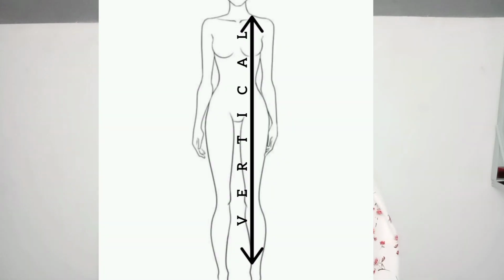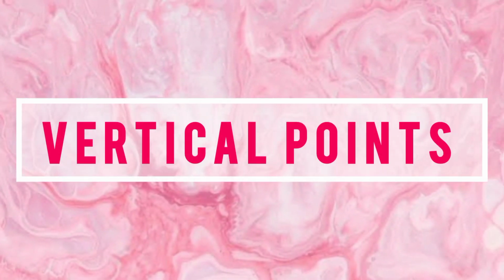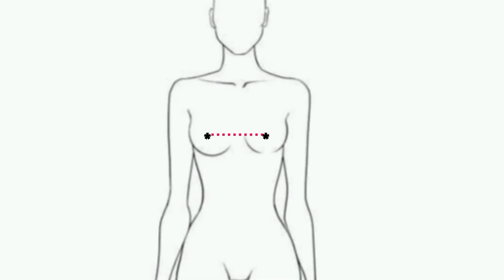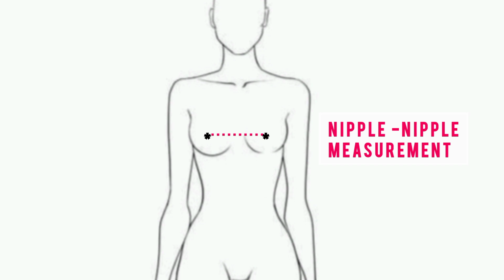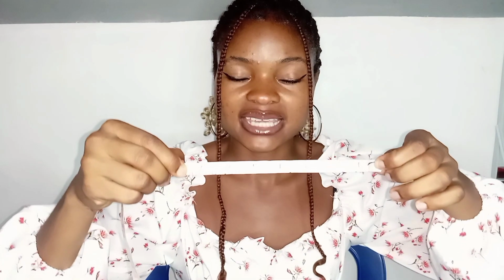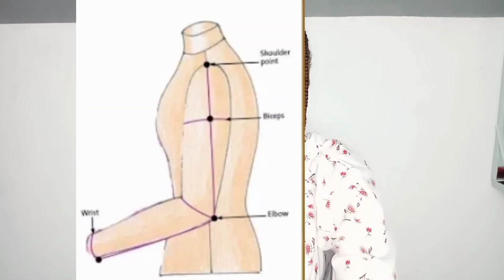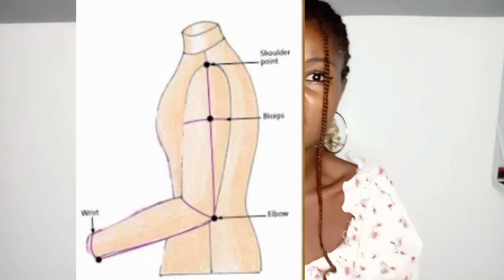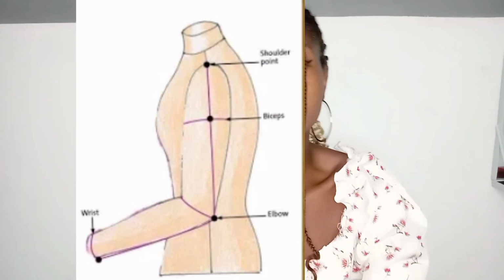HOW TO DRAFT A BASIC BODICE PATTERN/BLOCK(Fully Detailed) A STEP BY STEP GUIDE.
I took time to thoroughly explain the process of drafting a basicbodicepattern. Now you can draft your own bodice pattern/block which is an essential foundation for many garment designs.

What we'll cover:

Materials you'll need: paper, measuring tape, ruler, pencil, and more

How to take accurate body measurements for a perfect fit

Step-by-step instructions to create your basic bodice pattern.

We'd love to hear your thoughts and questions in the comments below.